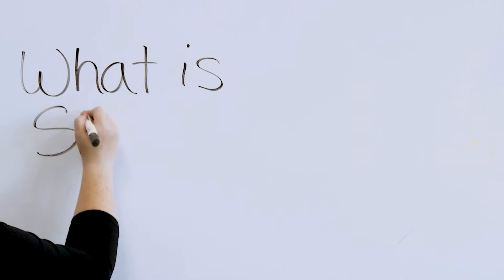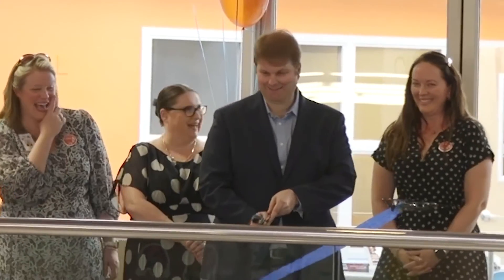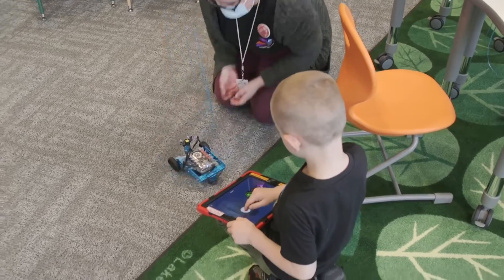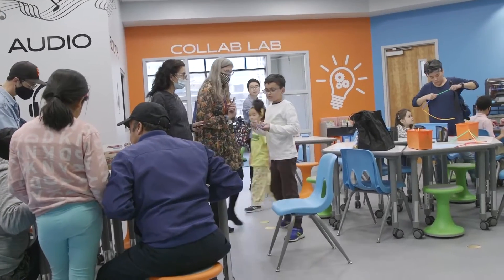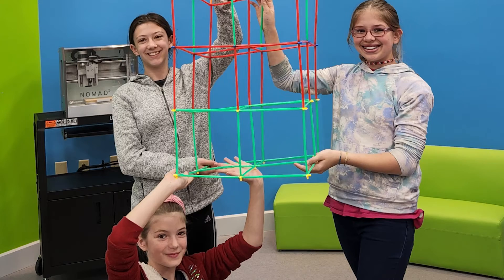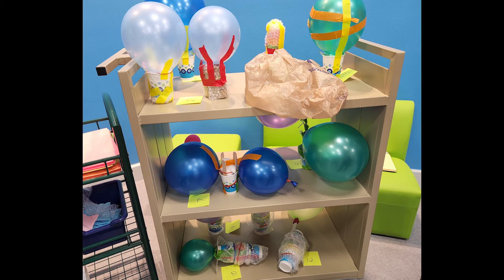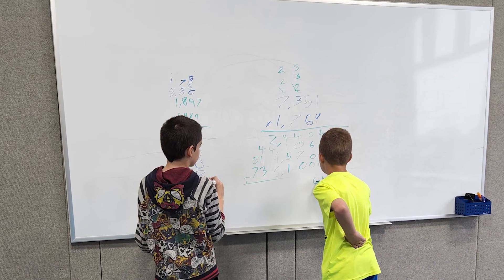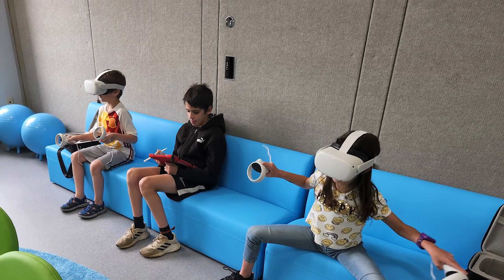What is a STEAM Lab?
With generous support from the Kloiber Foundation, Central Library is proud to feature a STEAM Lab located on the 4th Floor.

This newly remodeled space invites children and students to learn about Science, Technology, Engineering, Arts, and Math through hands-on experiences.

Programming events targeted toward elementary and middle-school aged students include Build Your Own Lightsaber, Green screen Magic, 3-D Puzzles, Musical Fun with Specdrums, Recording in the Audio booth, and so much more! Check out our calendar to learn more and plan to join us.

Don't miss our entrance mural created by local artist Wylie Caudill.